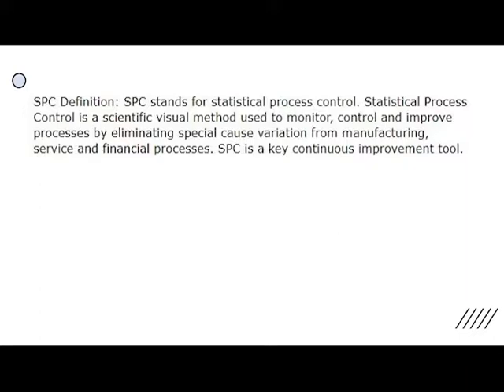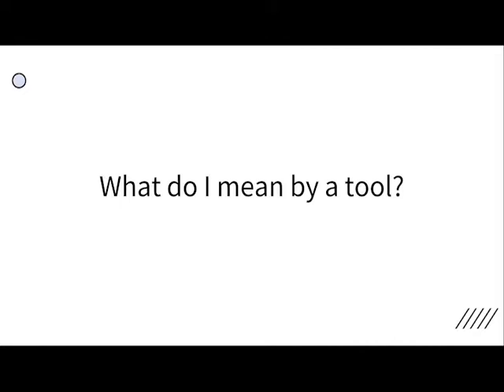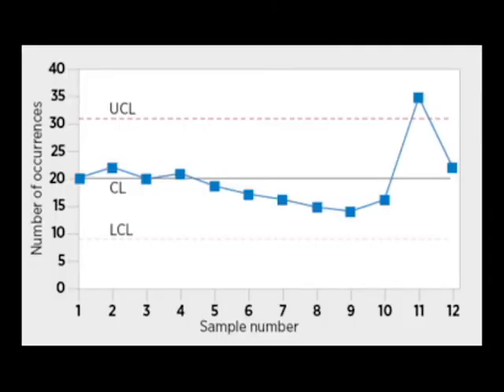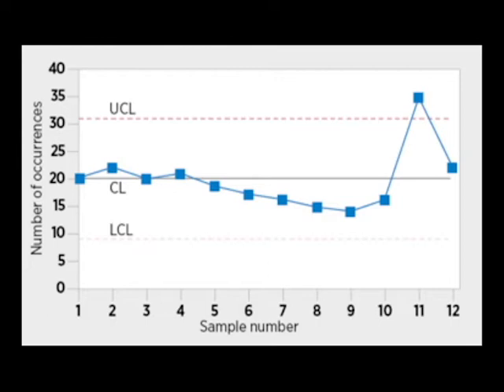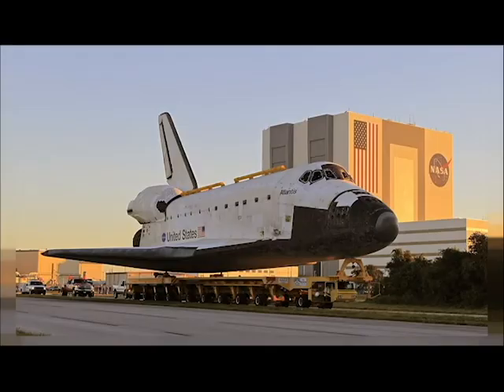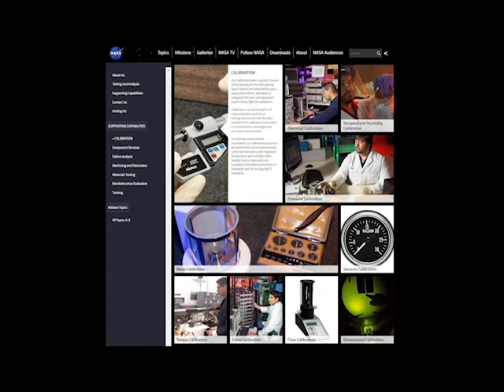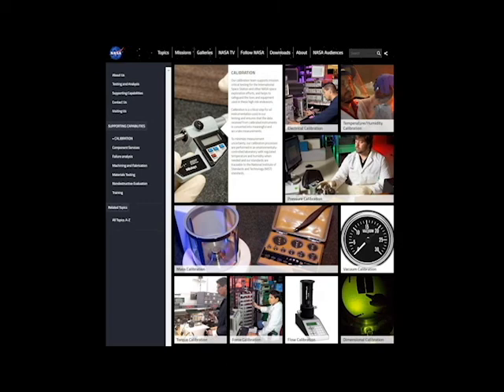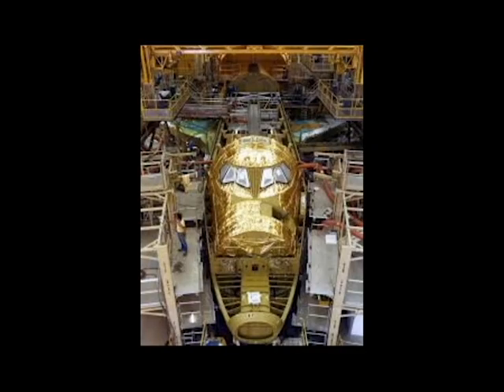Statistical Process Control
Final video for the project.